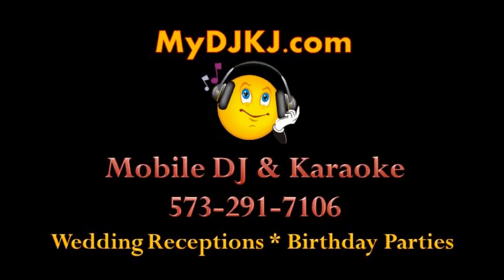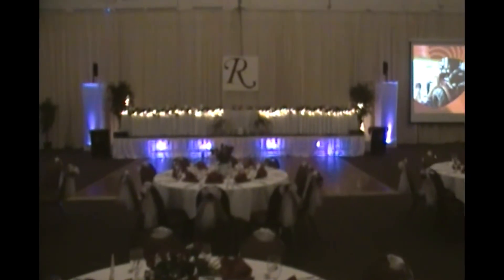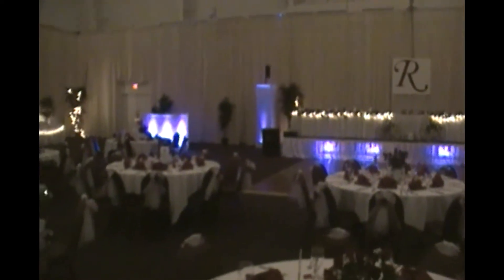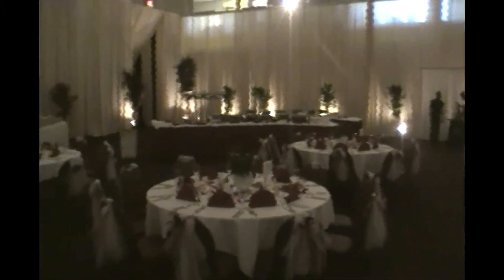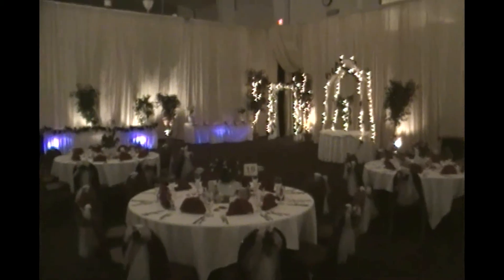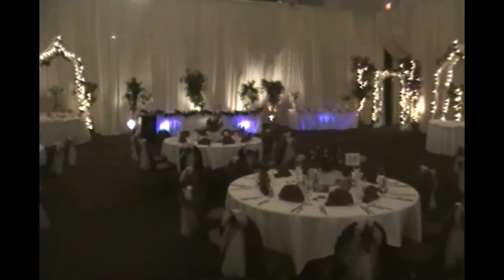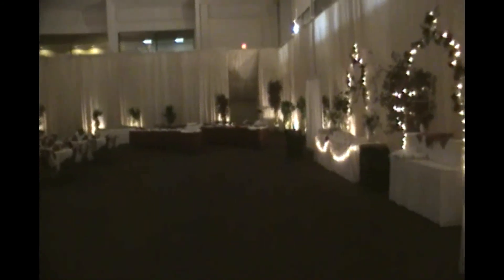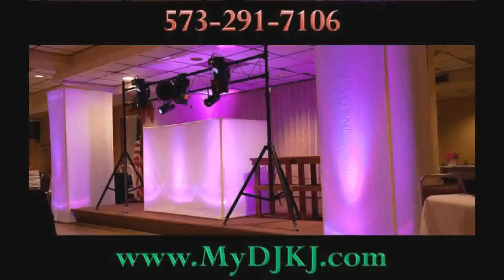MyDJKj.com wedding reception setup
Lake Ozark wedding reception with DJ Craig